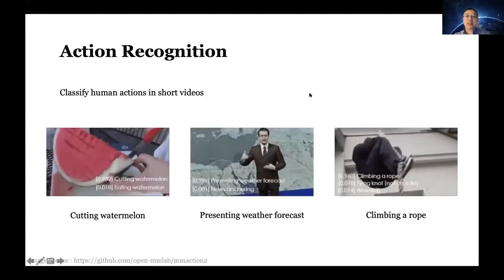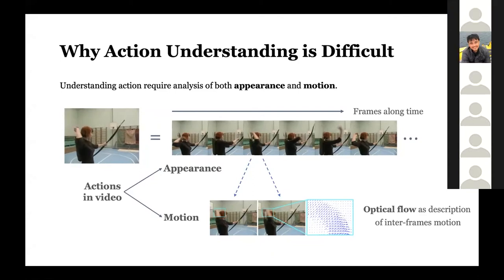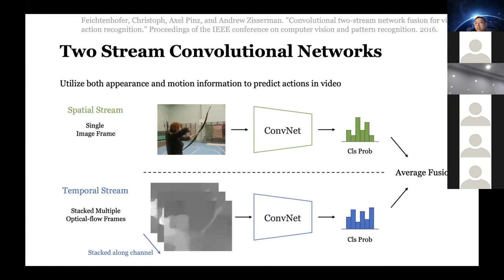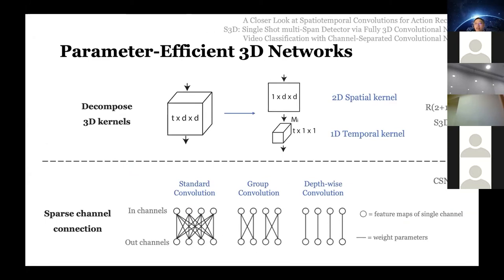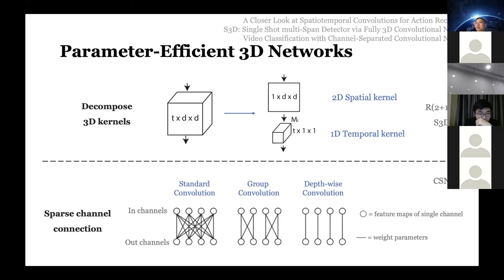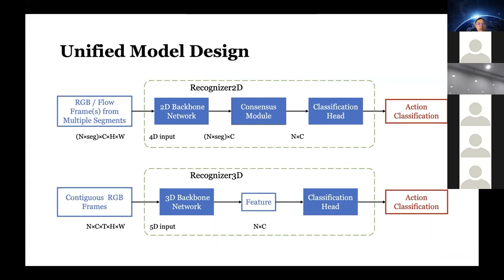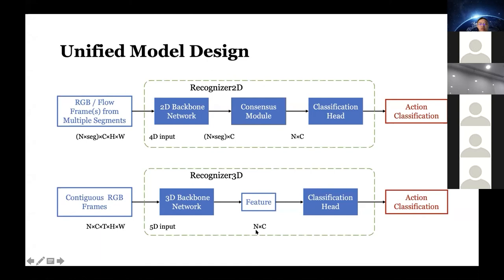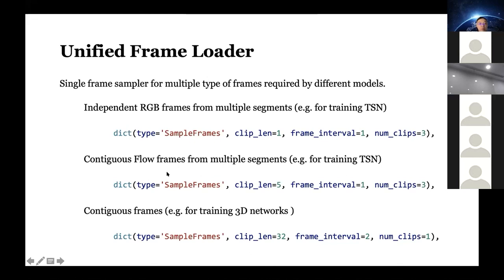【2021-CVPR】 | OpenMMLab Tutorial Speaker：Dahua Lin（Professor.CUHK）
Dahua Lin is an Associate Professor at the department of Information Engineering, the Chinese University of Hong Kong. He is also a co-founder of SenseTime and the
director of CUHK-SenseTime Joint Lab. Dahua received the Ph.D. degree from MIT in 2012. His research interest covers computer vision, machine learning, and big data analytics, and has published over 150 papers on top conferences and journals, e.g. ICCV, CVPR, ECCV, NIPS, and TPAMI. He has received the best student paper award in NIPS 2010 and the outstanding reviewer awards in ICCV 2009 and ICCV 2011. He has supervised or co-supervised the CUHK team in international competitions and won multiple awards in ImageNet, ActivityNet, and MSCOCO 2018. He serves on the editorial board of IJCV, and also serves as an Area Chair of ECCV 2018, ACM Multimedia 2018, BMVC 2018, and CVPR2019, and serves on the editorial board of IJCV

Topic of Speech：Towards a New Level of Action Understanding

The Slide of the speech can be downloaded from the official website link of CVPR-2021 OpenMMLab（